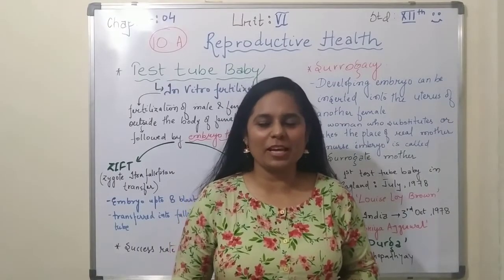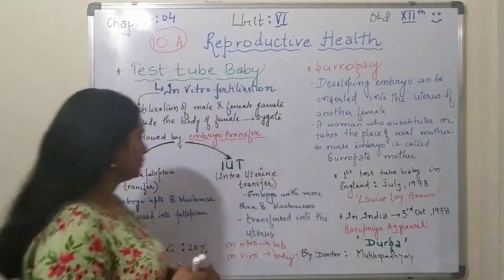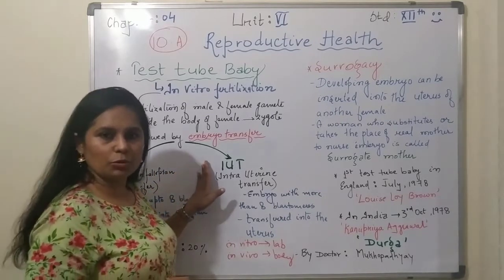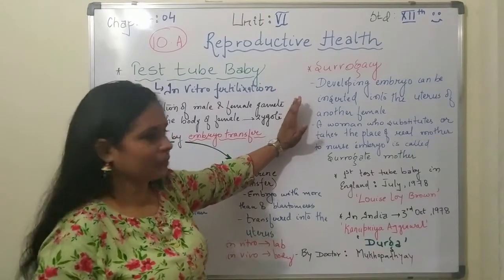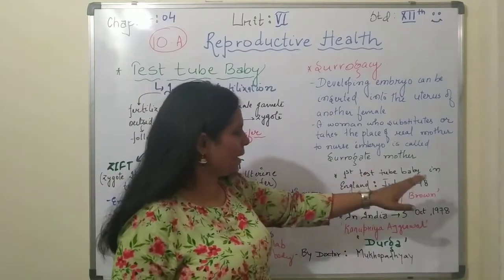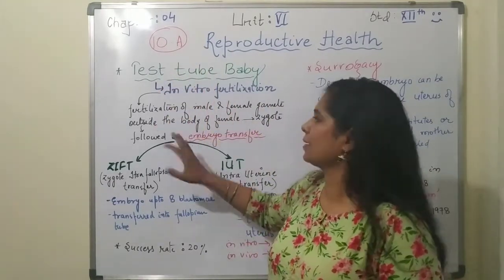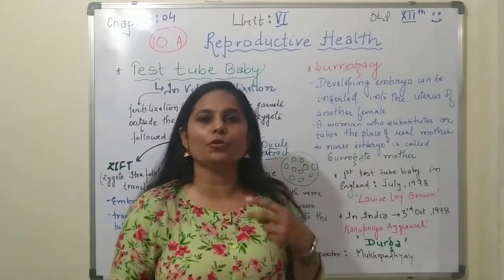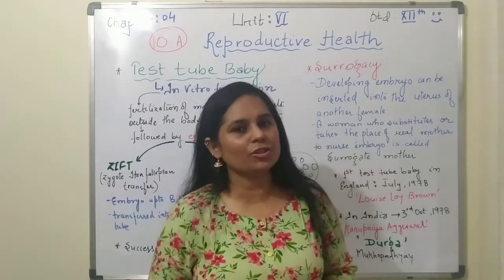Reproductive Health - Infertility (ART)- test tube baby- In Vitro Fertilization | STD 12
Topic : - Infertility (ART)
Class : -  12TH
Hello Everyone,

I am VINEETA BISHNOI from MILESTONES IN BIOLOGY.
In this video I am going to cover some topics of class 12 BIOLOGY.
In this video I will cover -Reproductive Health- birth control devices, assisted reproductive technology, zygote intrafallopian transfer, GIFT, ZIFT

In this video I will cover NEET topic- WHO, population explosion,
contraceptive devices, birth control devices, condom, in vitro fertilization, amniocentesis, sexually transmitted disease, family planning

 iui icsi